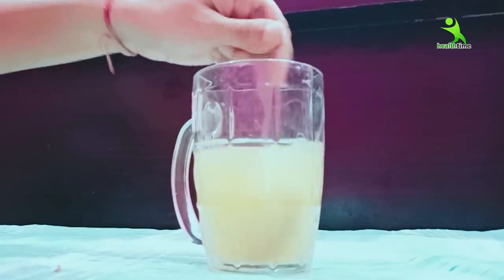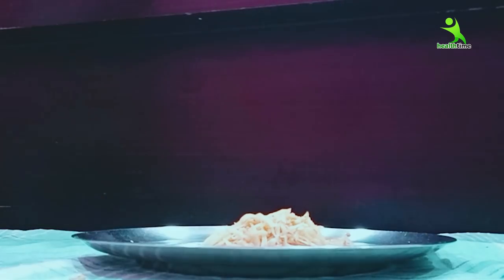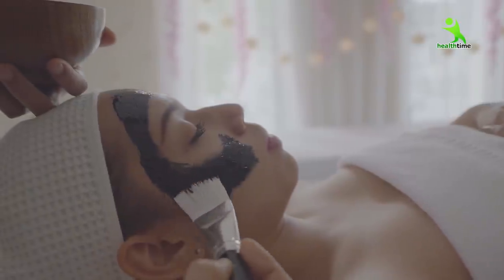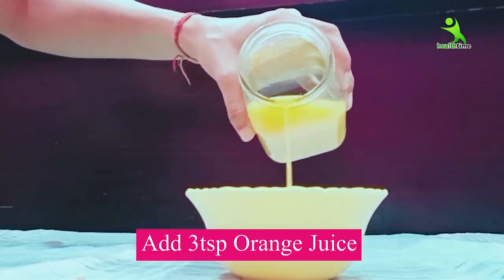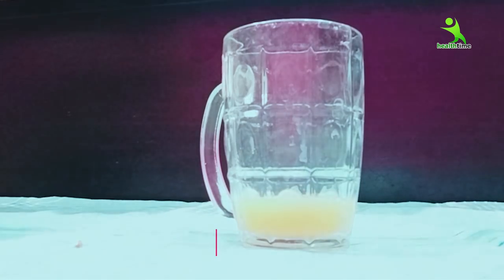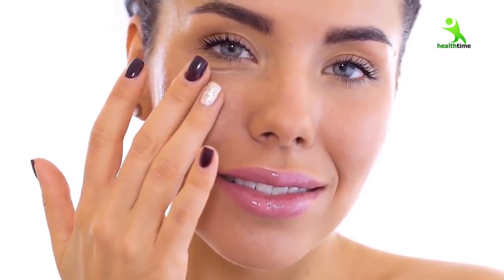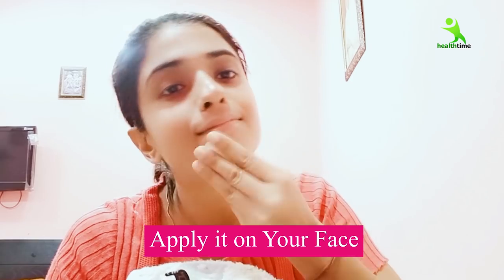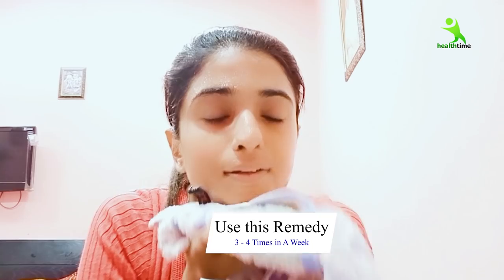रोजाना सोने से पहले ये काम करलो आपकी सुंदरता परियों को भी पीछे छोड़ देगी | Isha Mehra